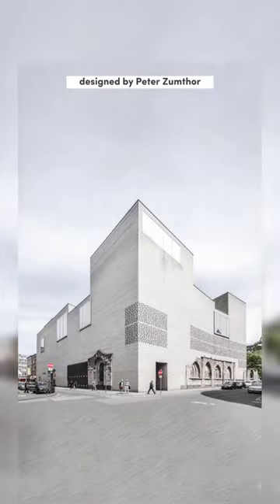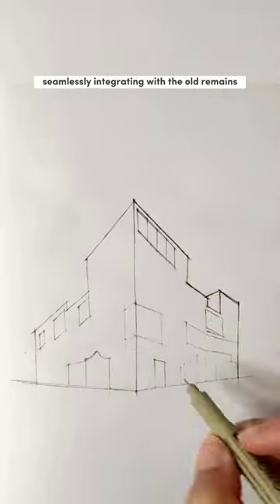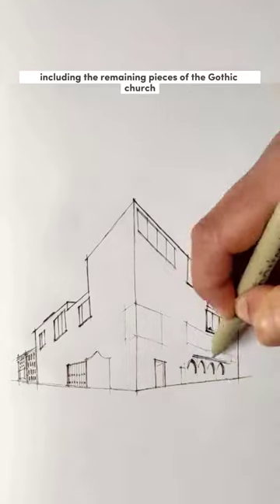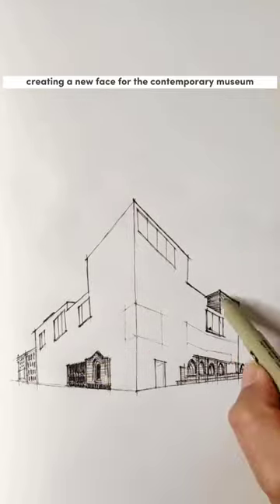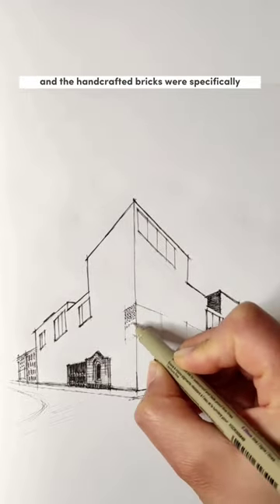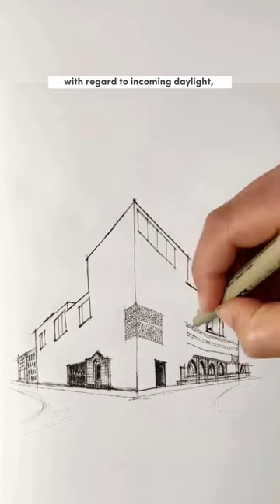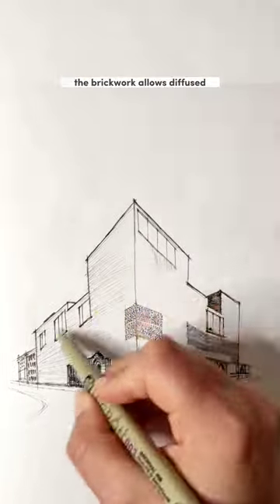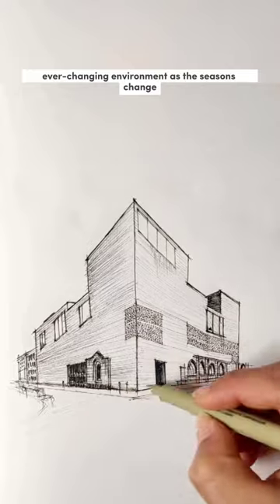Seventy-sixth day.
Keeping the essence of history.

Kolumba Museum - Peter Zumthor

Reference photo credit: Rasmus Hjortshøj

Info source